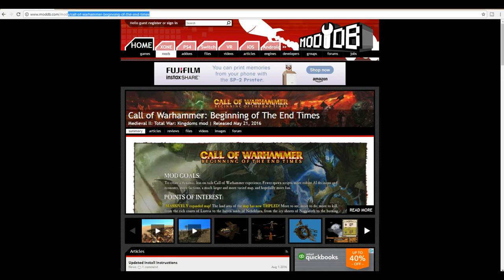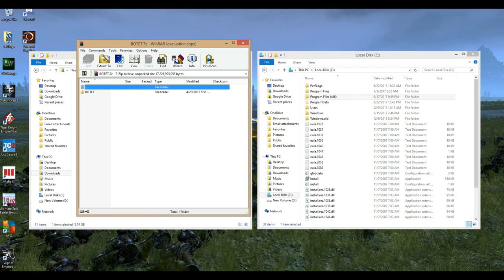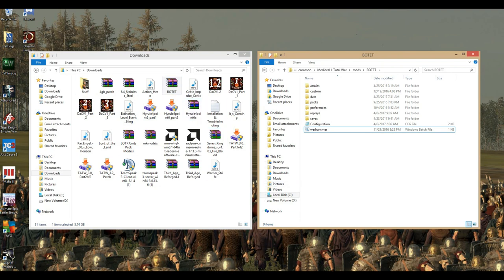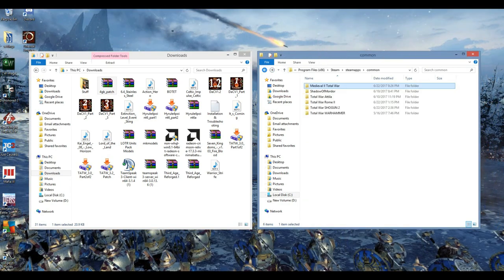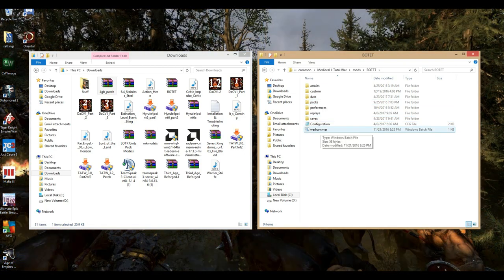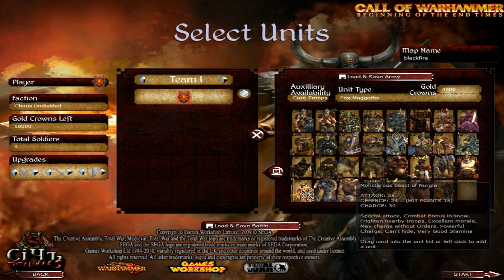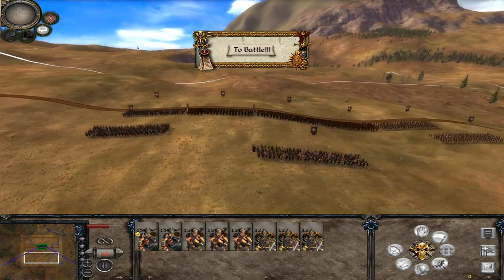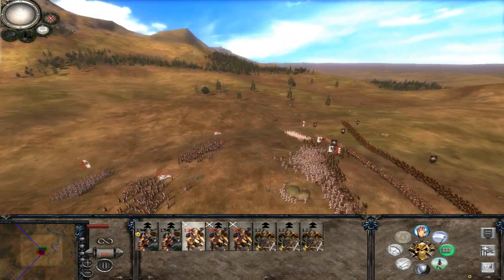HOW TO INSTALL CALL OF WARHAMMER: BOTET 1.5 (MOD FOR MEDIEVAL II)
Hey guys what's up and welcome to another How To video! This one is Call of Warhammer: Beginning of the End Times 1.5! For those of you who requested it, I apologize for how long it took me to install it. I was plagued with issues for a couple of weeks. But it is up and running and I hope I can save you both time and frustration!